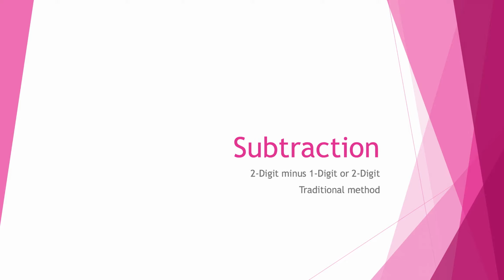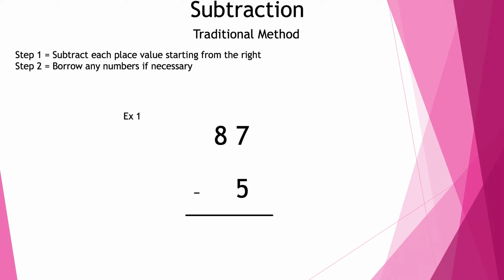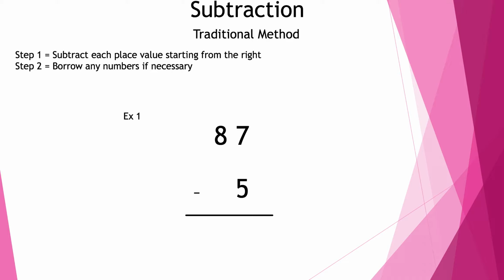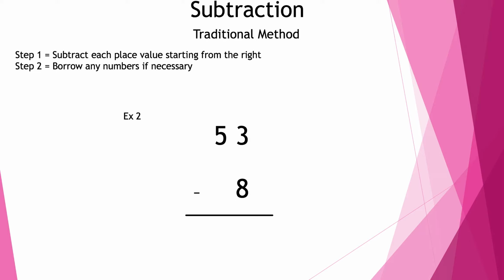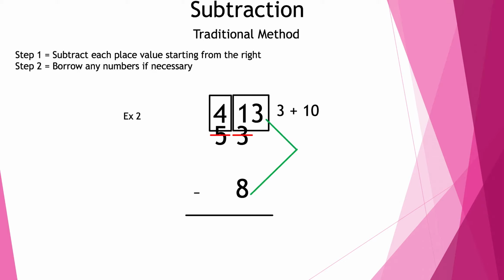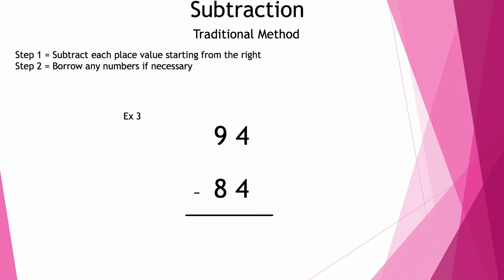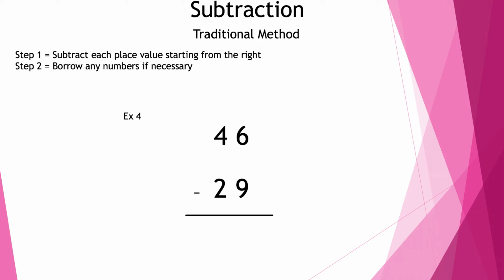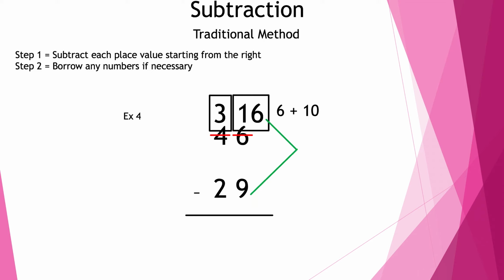Subtraction Traditional Method with 2-Digit Numbers - Math is the Way Corner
If you need a refresher on how to subtract 2-digit numbers by 1-digit or 2-digit numbers using the traditional method then this video is for you.

Start - 0:00
Example 1 - 0:22
Example 2 -0:44
Example 3 - 1:15
Example 4 - 1:30
Your Turn - 2:04